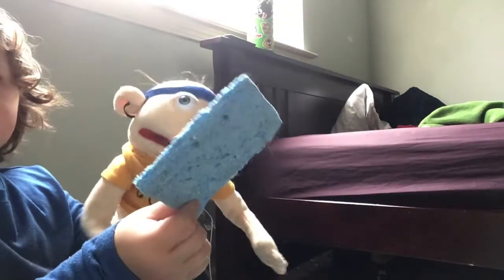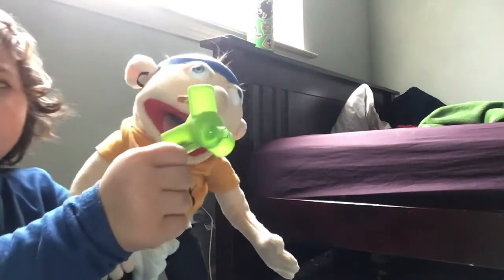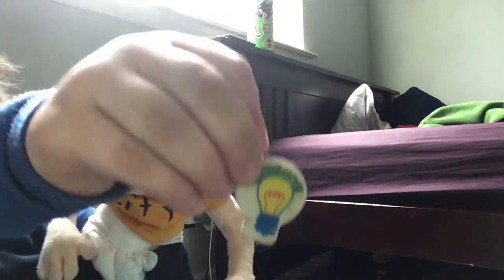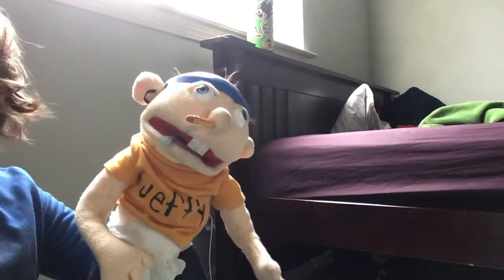The random things in my bucket!